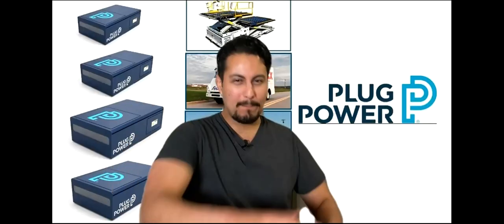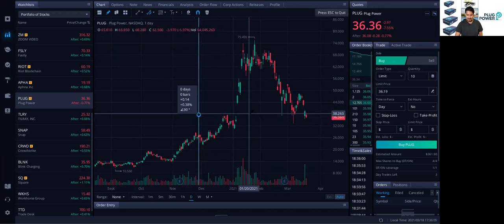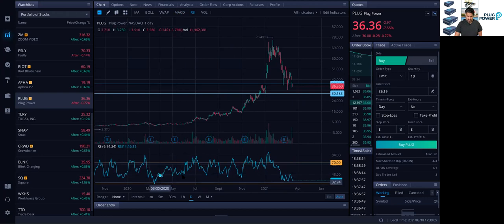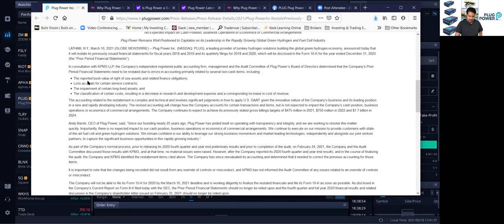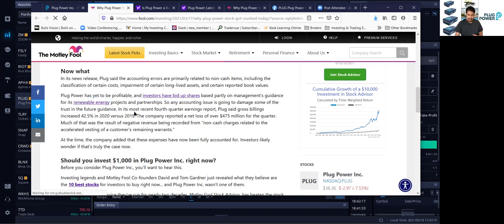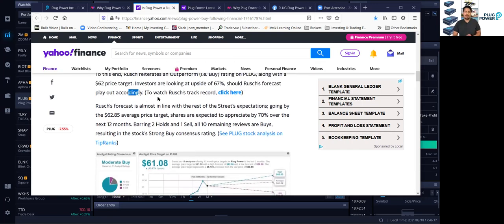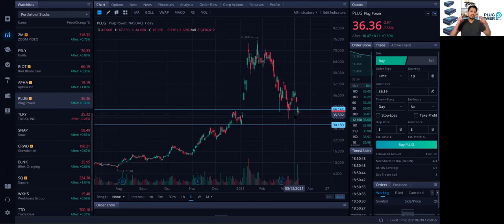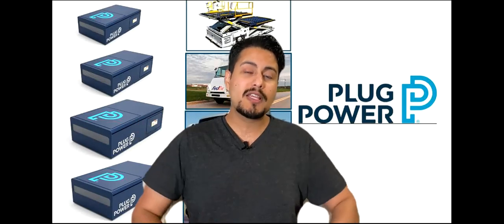⚡ Plug Power Stock 😲 Accounting ERROR 🔌 PLUG Stock Analysis 💰 BUY the DIP ❓ PLUG Stock Prediction 🚀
🙋‍♂️ Hey whats up guys this is Mario, back again with another YouTube video. In today's video I am going to cover a stock that had some recent news. ⚡ Plug Power Stock 😲 Accounting ERROR 🔌 PLUG Stock Analysis 💰 BUY the DIP ❓ PLUG Stock Prediction 🚀

💡 Power Plug Stock PLUG Stock recently had a press release and announce that they were going to restate previous financial statements, because of an accounting error. A lot of this accounting error had to do with long lived assets, pretty much leases on those assets.

🏢 KPMG the accounting firm that works with Plug Power Stock PLUG Stock has not found any misconduct. Many Analyst believe that it may represent a buying opportunity, or what some people may call, buy the dip opportunity. This is because the stock is down more than 20% in the last couple of days.

🤓 Oppenheimer analyst Colin Rusch stated that many companies restate financial statements related to long lived assets, so is not out of the ordinary, and he stated that this may represent a great buying opportunity, or buy the dip opportunity for Plug Power Stock PLUG Stock long term investors.

🎥 In this video I am going to go over the fundamental analysis, as well as the technical analysis of Plug Power Stock PLUG Stock to build a case of why I believe this may represent a great buy the dip opportunity. All videos are for learning and entertainment purposes.